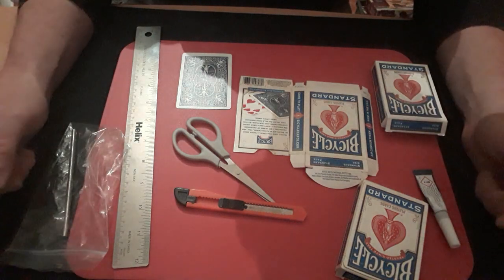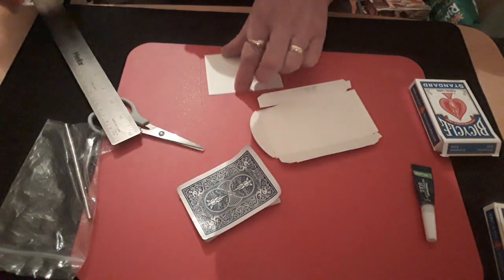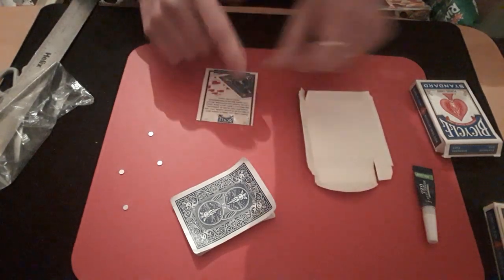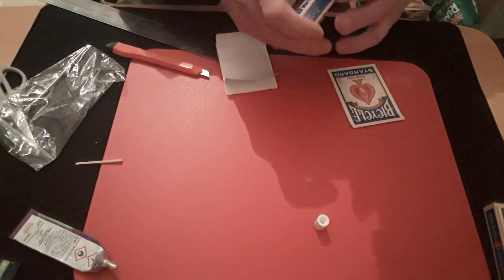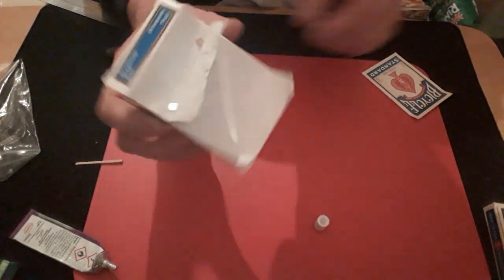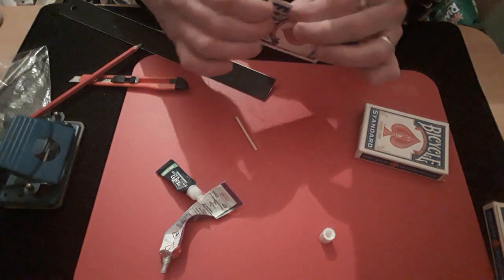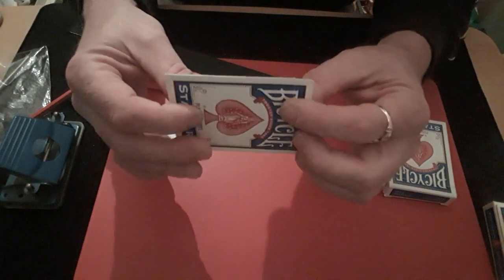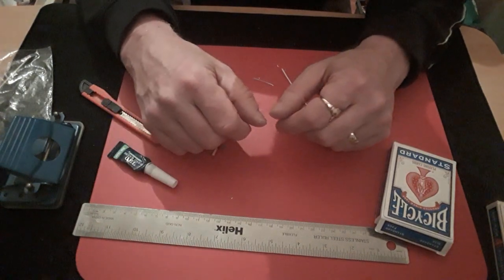Box Top Gimmick. Card Mat Tutorials.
Hello again,
SORRY this is so long, but it does take awhile to make, just be glad I paused it at times lol.
Hope you enjoy it anyway.